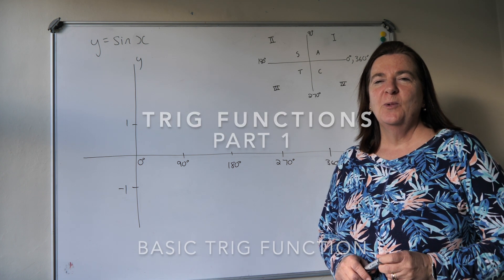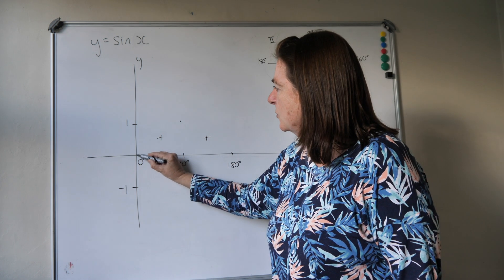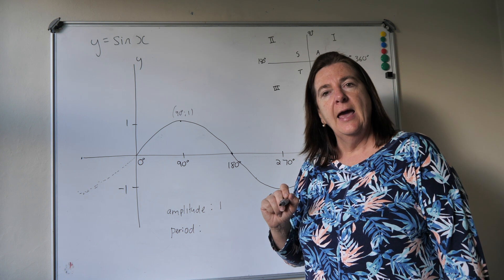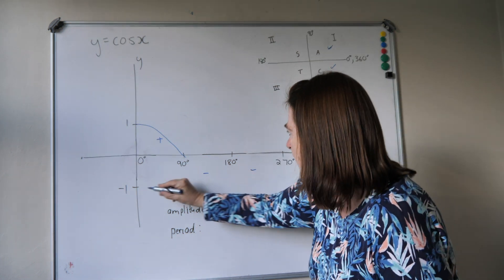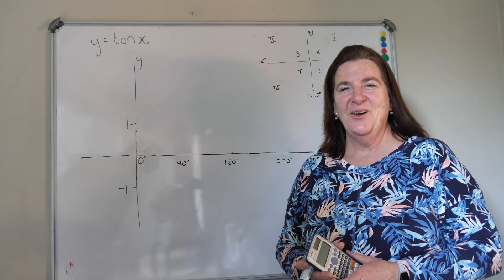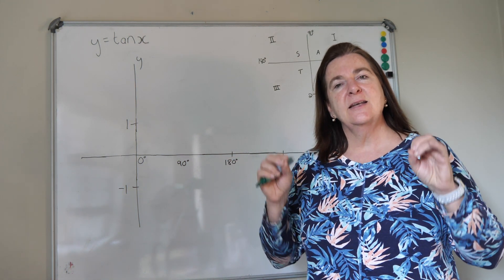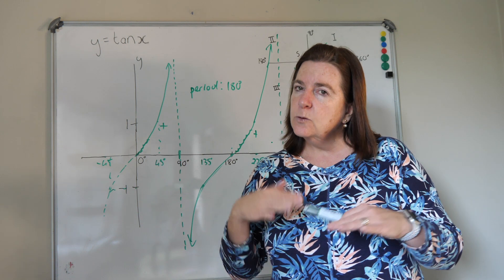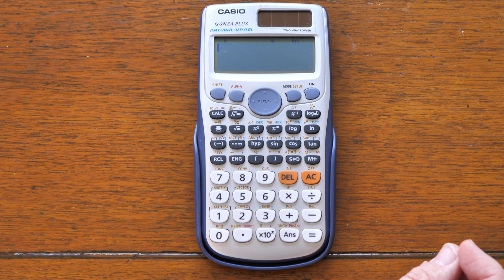Gr 11 Basic Trig Functions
An introduction to basic trig functions